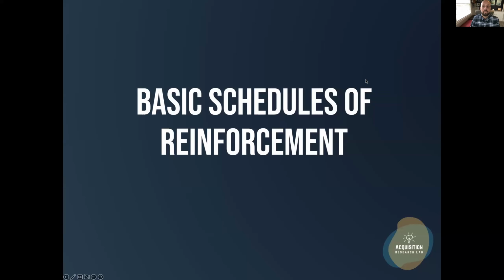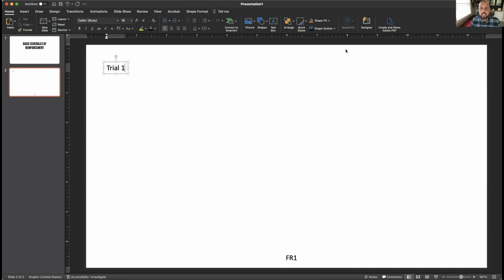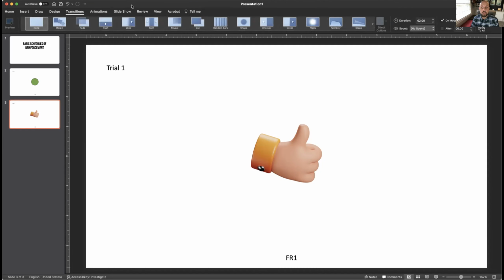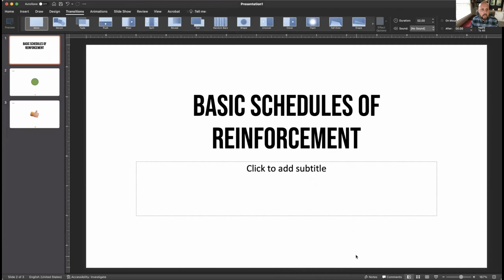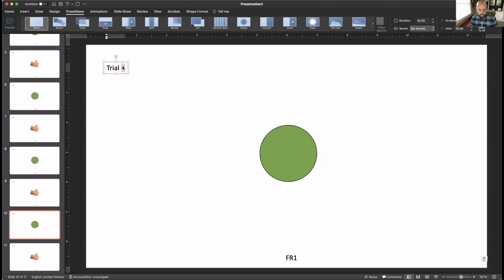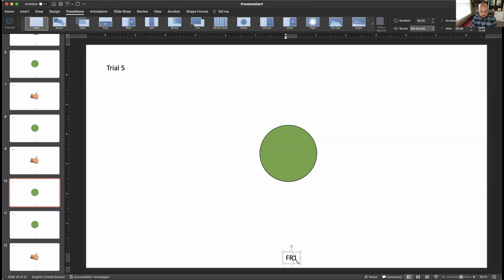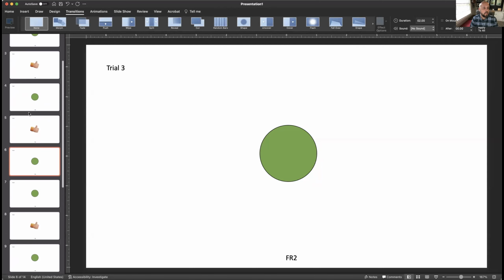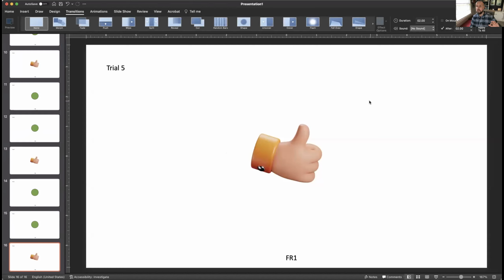Preparing FIXED RATIO Reinforcement Schedules in PowerPoint (TUTORIAL)